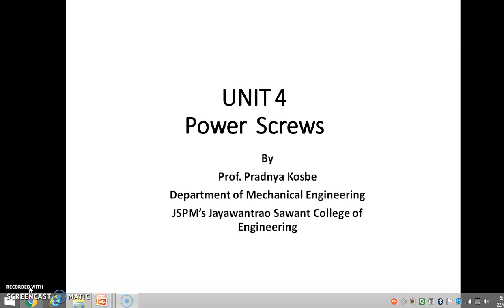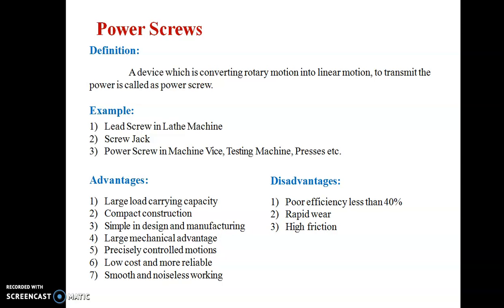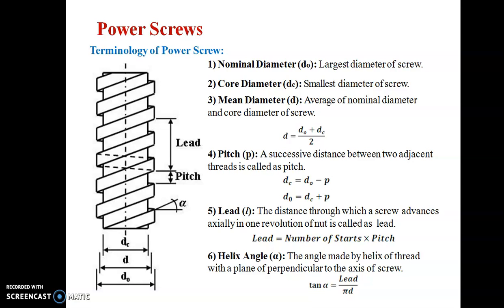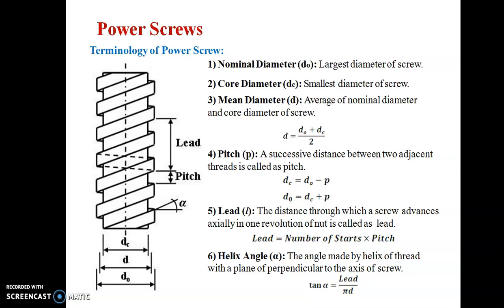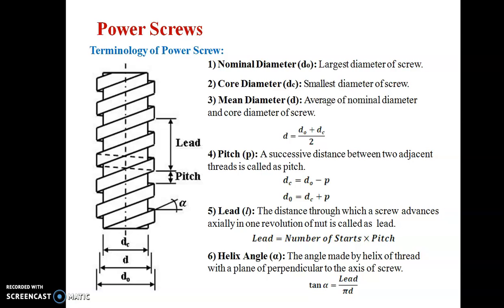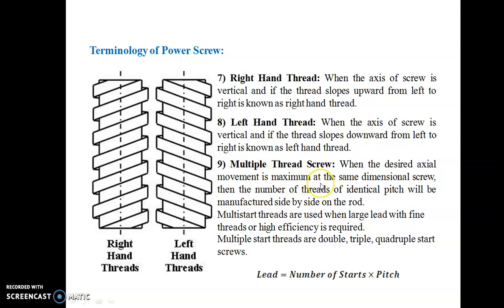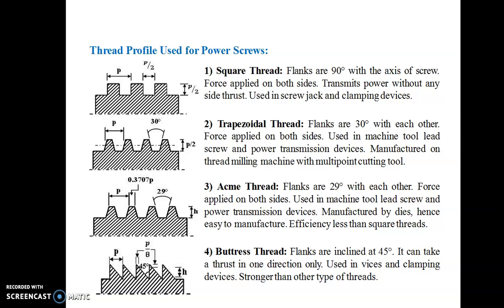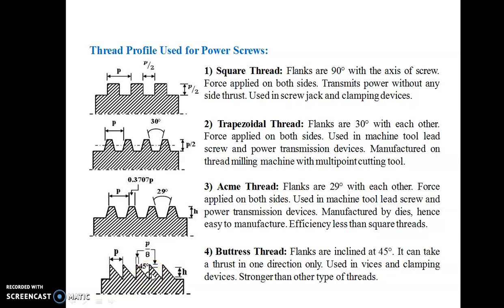Unit 4 Terminology of power screw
Terminology of power screw